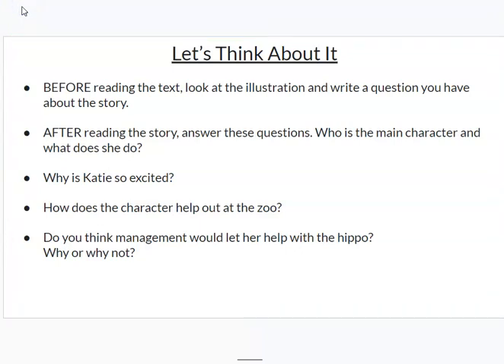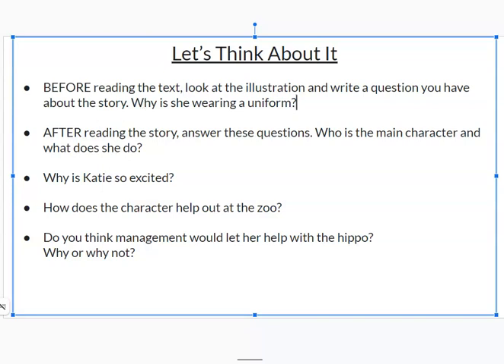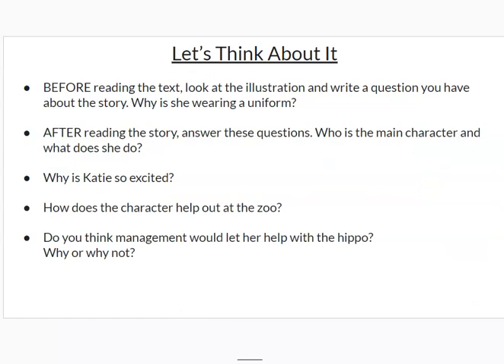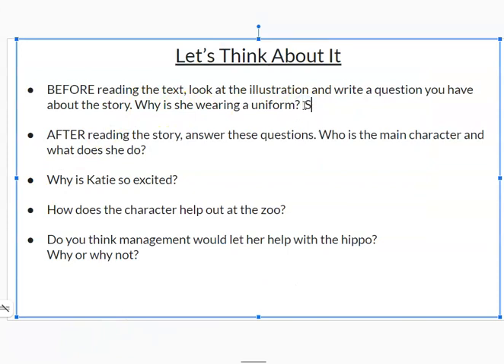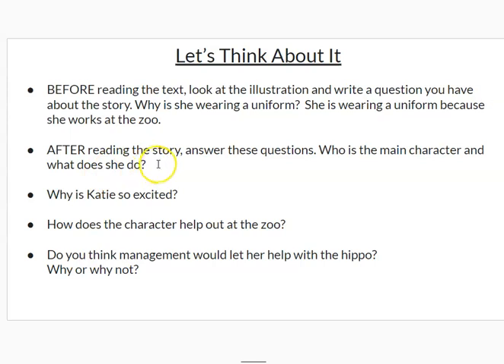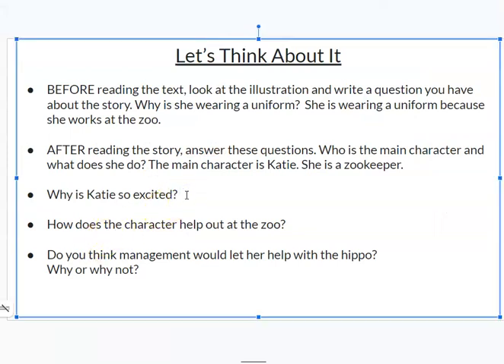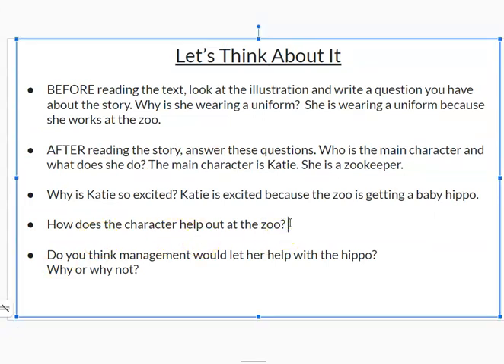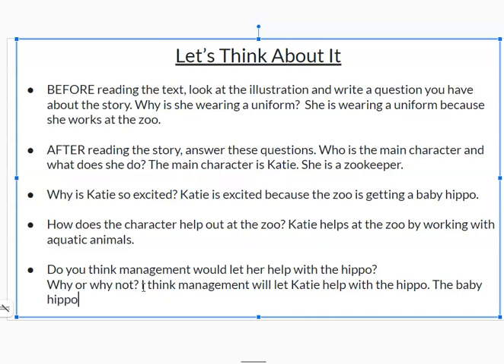M2 Katie's Secret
3rd Grade Reading Lesson